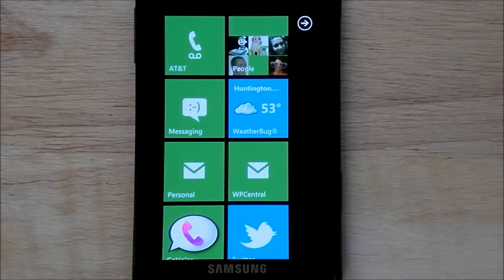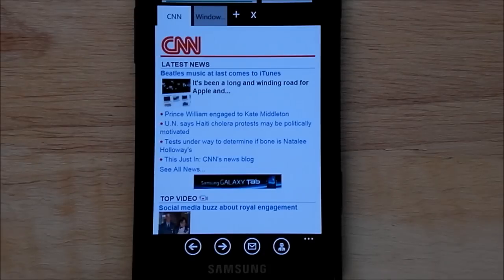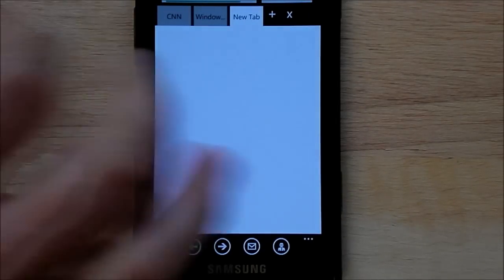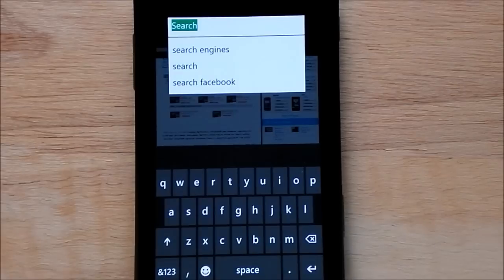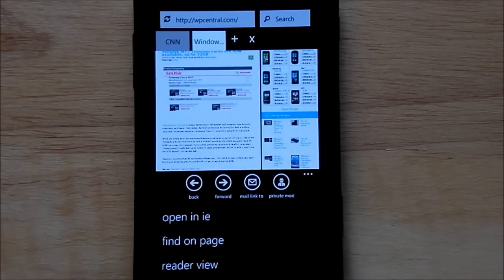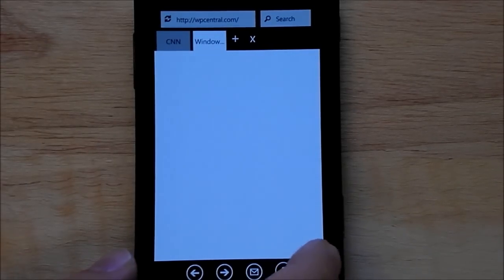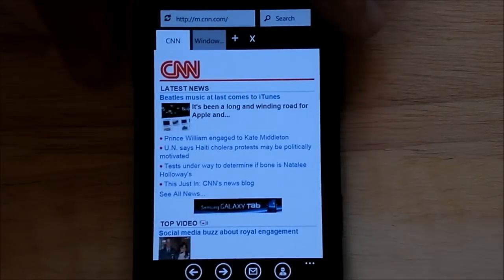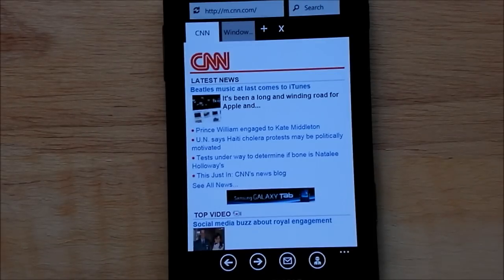Browser+ brings tabbed and incognito browsing to Windows Phone 7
Demonstration of the new $0.99 app Browser+ for Windows Phone 7, shown on the Samsung Focus.